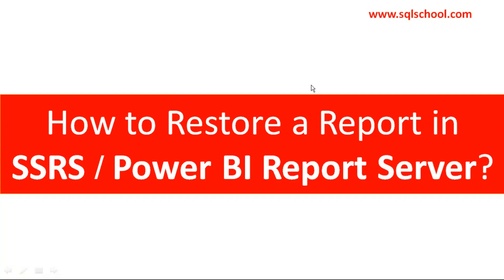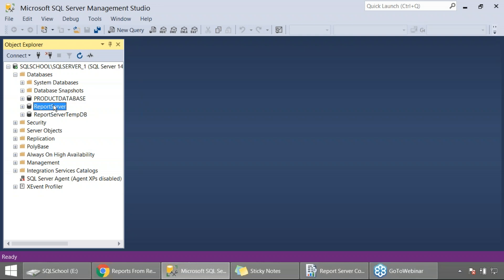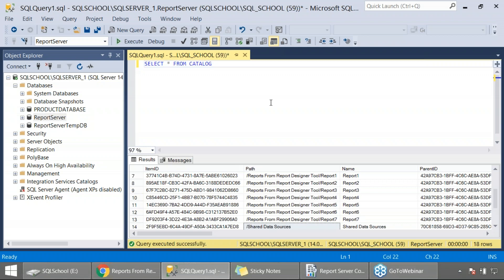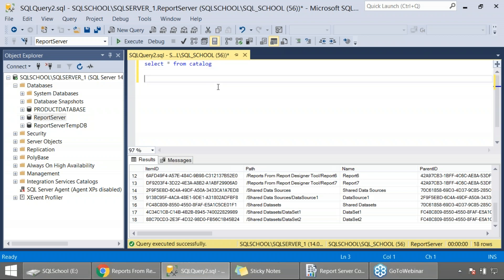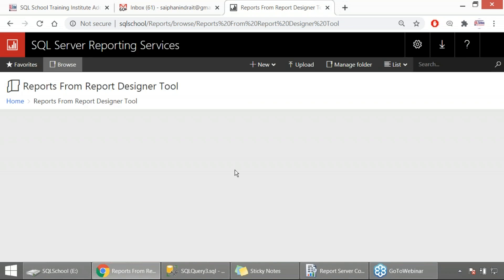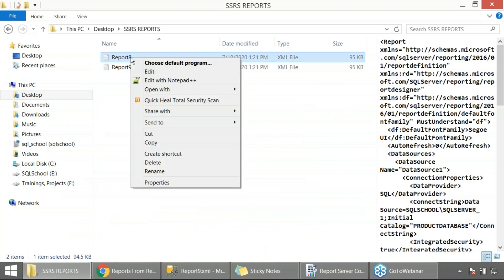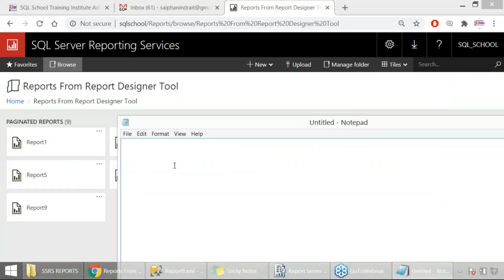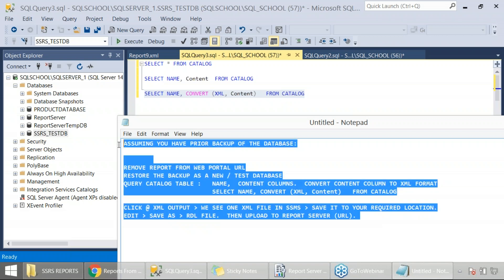How to recover a lost Report in SSRS, Power BI Report Server?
This video explains the process of restoring Report Server Database from existing backup and recover only the required / lost  reports.

Training from SQL School:
1. SQL Developer
2. SQL DBA
3. MSBI [SSIS, SSAS, SSRS]
4. Power BI

5. Azure SQL Dev
6. Azure SQL DBA
7. Azure BI
8. Azure Data Engineer
9. Azure Analytics
10. Azure Admin
11. Azure Certifications

12. Tableau
13. Oracle SQL
14. Oracle DBA